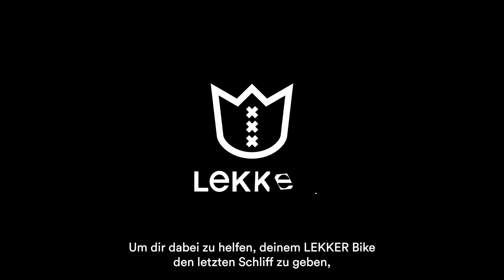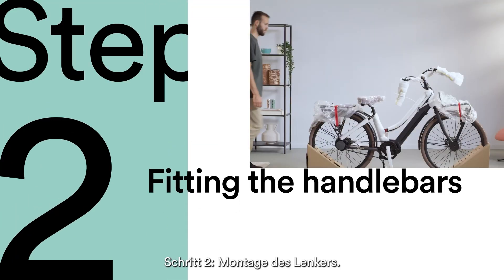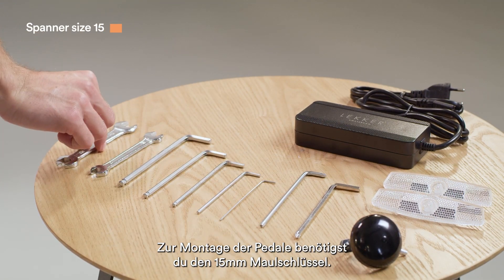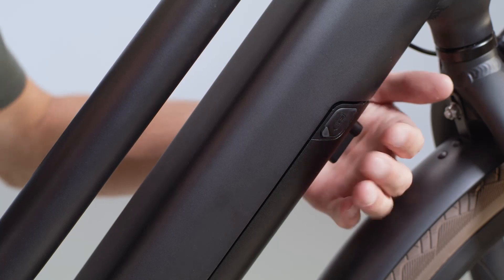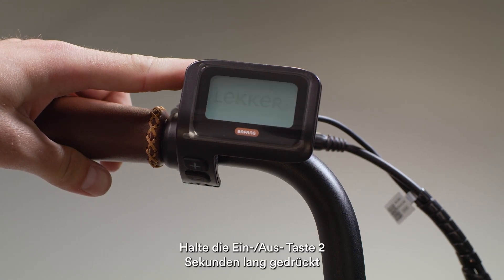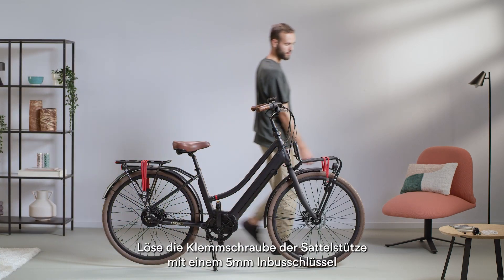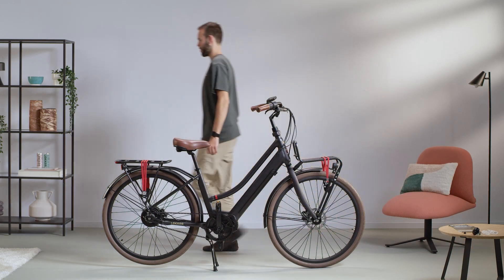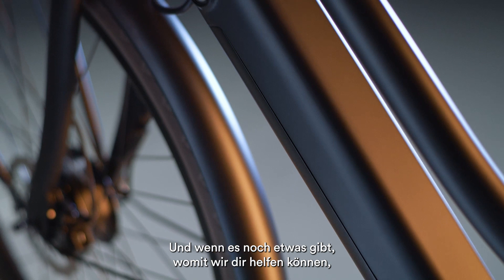How to assemble your Jordaan GT eBike (European 2022 model) - German version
Step-by-step instructions on how to assemble your Jordaan GT eBike. These instructions apply to our 2022 European models.